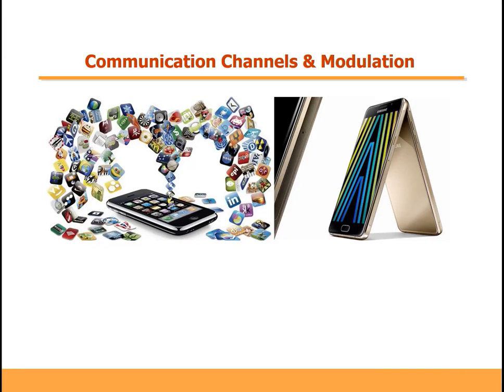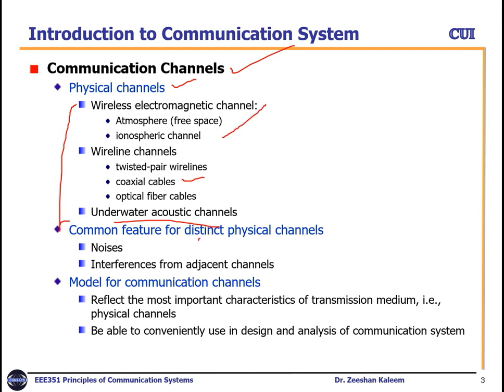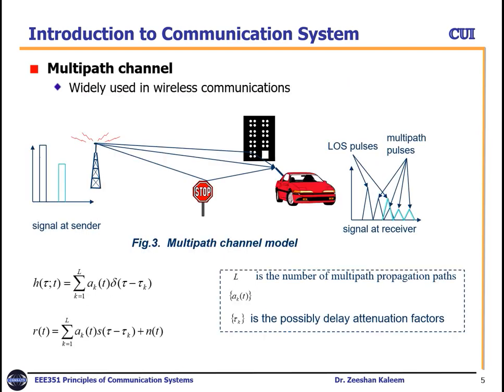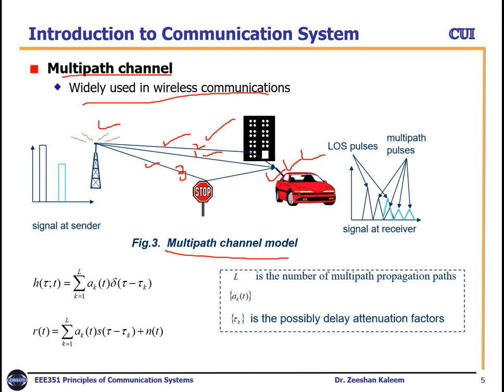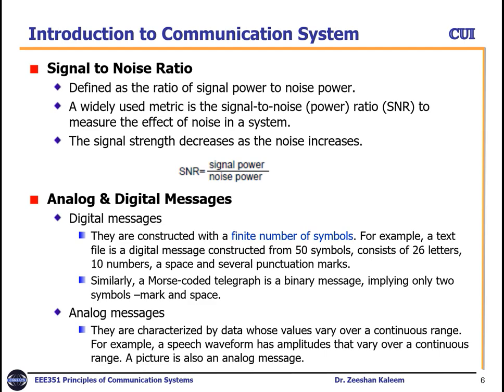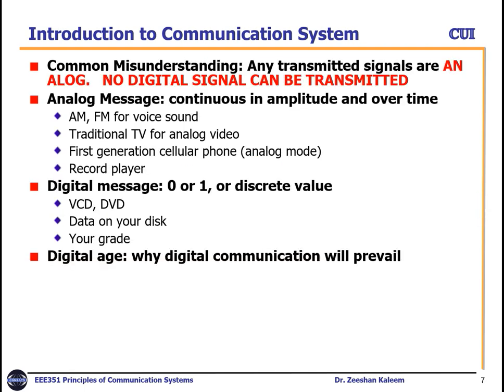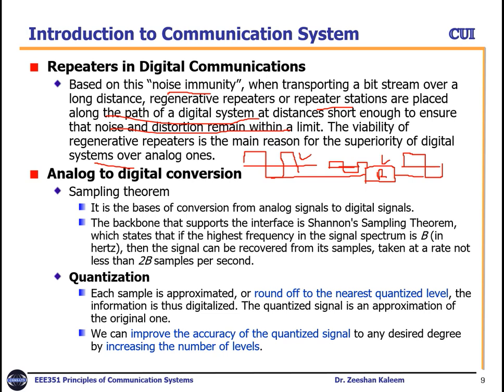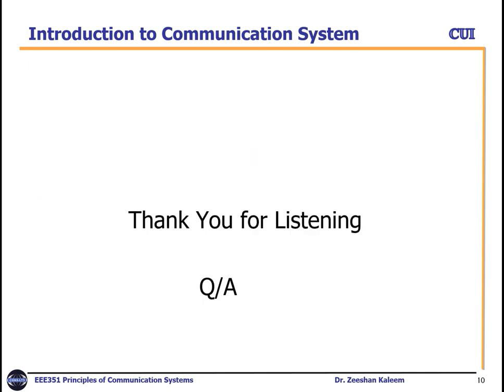FA 20_L2_Communication Channels| Principles of Communication Systems| B.P. Lathi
Communication Channels, Why we prefer Digital Communications?